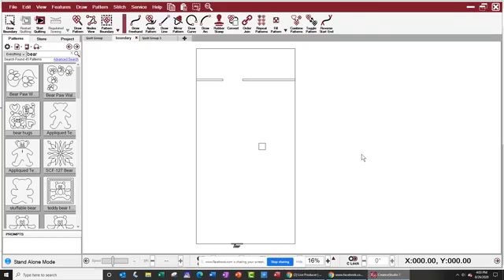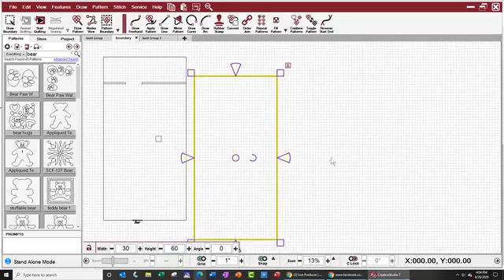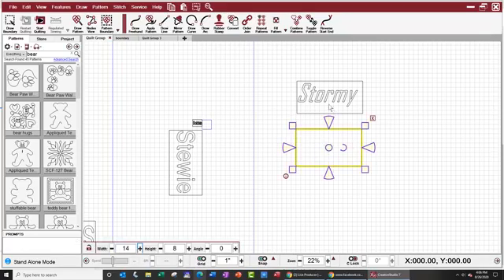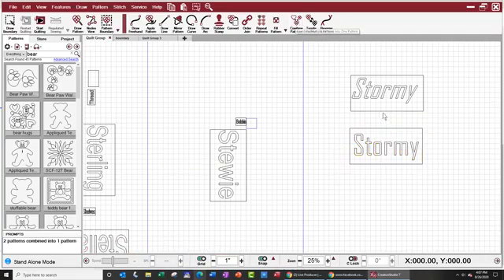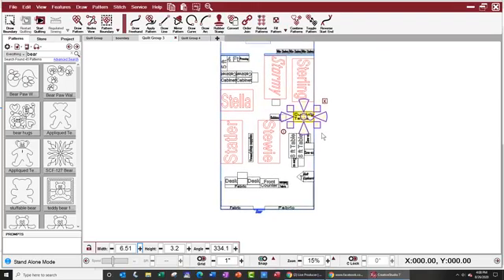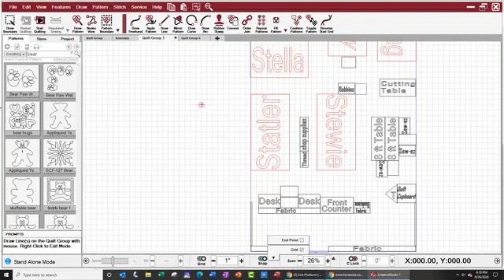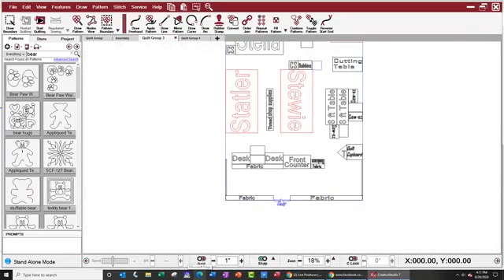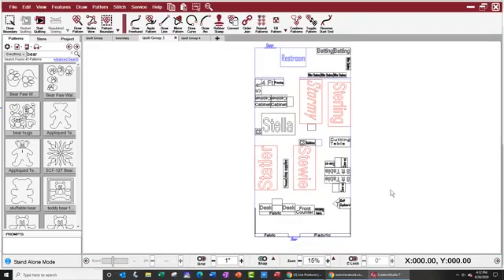Creative Use for CreativeStudio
Page Johnson teaches us how to build a floor plan on CreativeStudio.